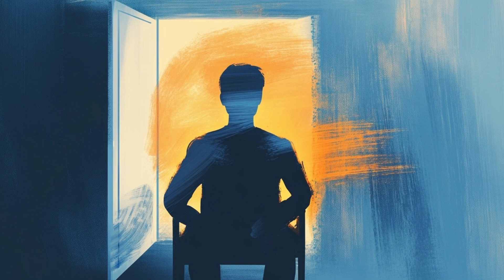Day 29: Guided Meditation Eyes Open - 10 Minutes | 30 Days of Meditation, Science & Bliss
This guided meditation focuses on practicing open awareness through an eyes-open technique, exploring the nature of attention and cognitive disengagement.

The session emphasizes recognizing and releasing mental fixations, utilizing a panoramic vision approach to cultivate a relaxed, unfocused gaze.

By incorporating elements of mindfulness and positive emotion, this meditation aims to enhance meta-awareness and promote a deeper understanding of attentional processes.